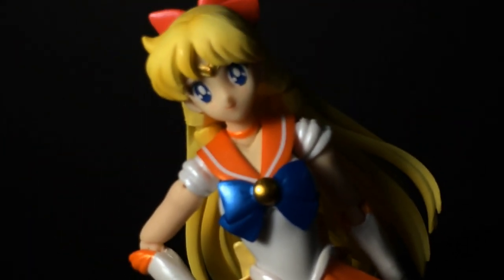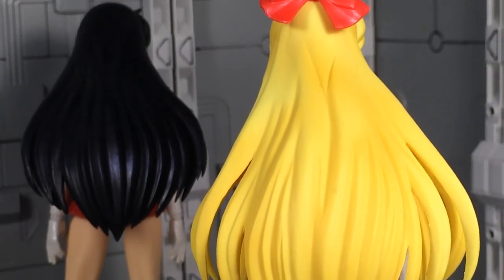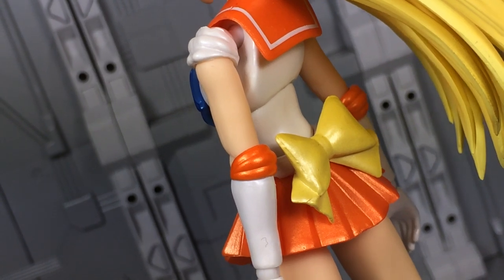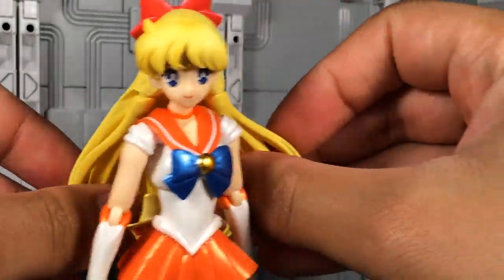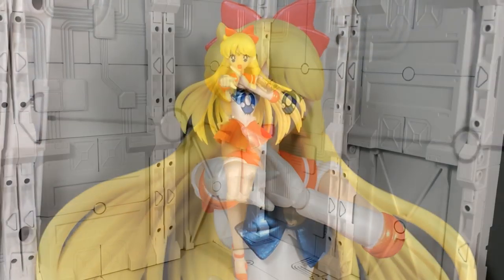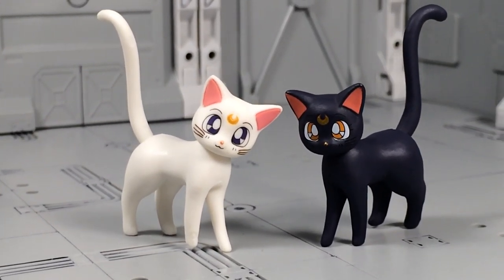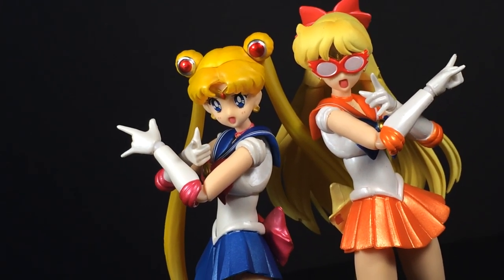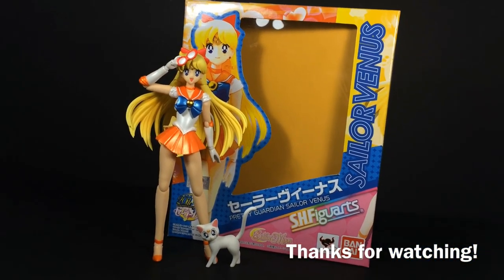S.H. Figuarts Sailor Venus | REVIEW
The Soldier of Light and Beauty.

Character Name: Sailor Venus
Series Title: Sailor Moon
Product Line: S.H. Figuarts
Maker: Bandai Tamashii Nations
Release Date: April 2014
Price: ¥4200